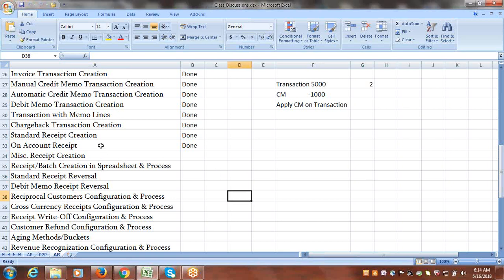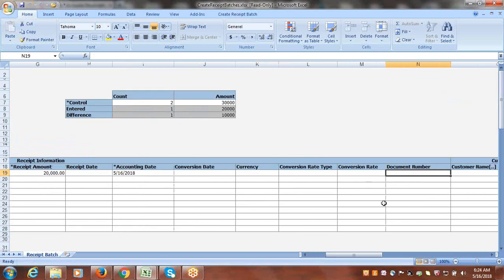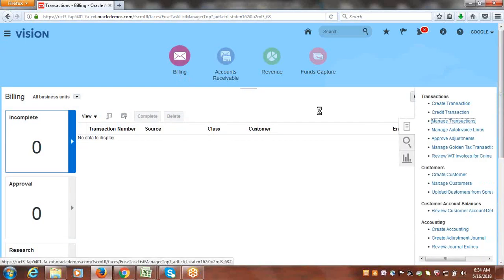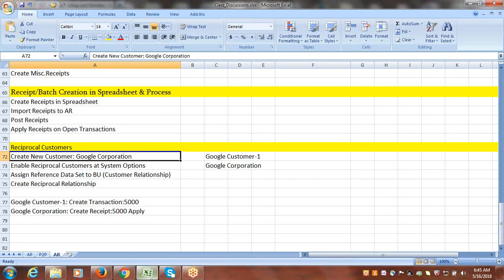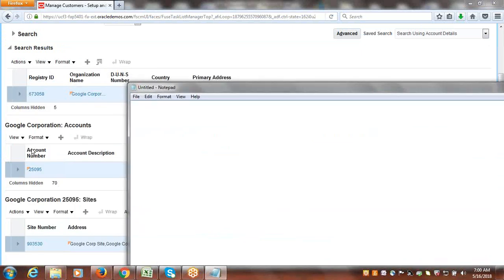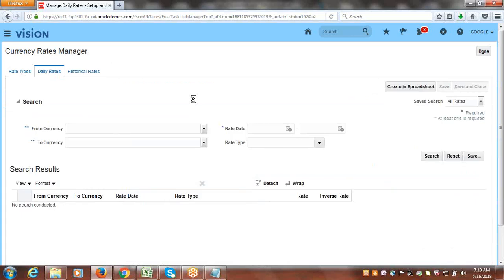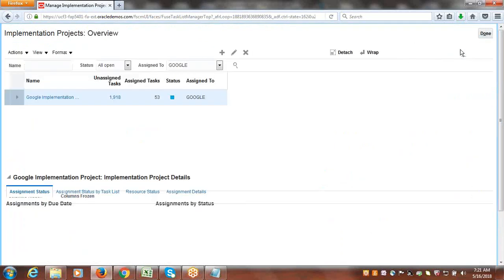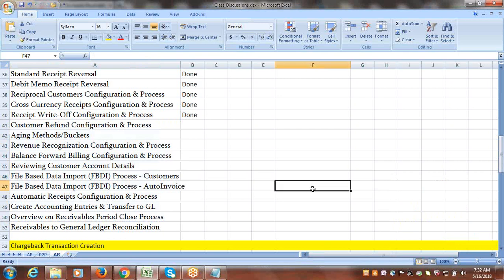34th AR ReciprocalCustomers CrossCurrencyReceipts Write Off ReceiptReversal 2018 05 16